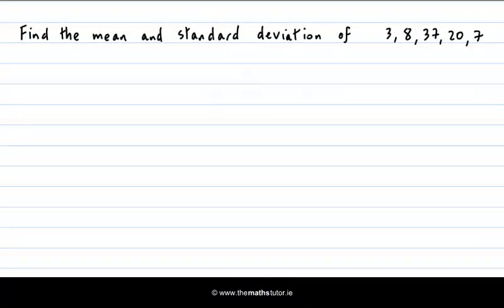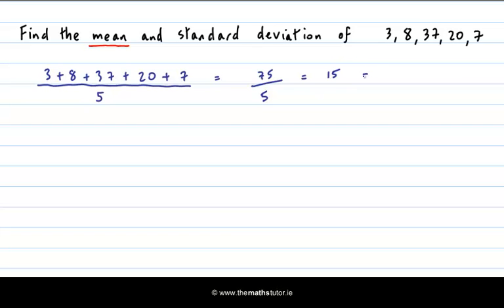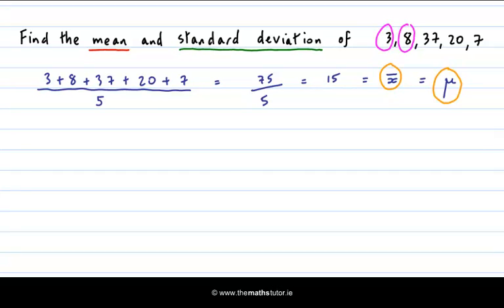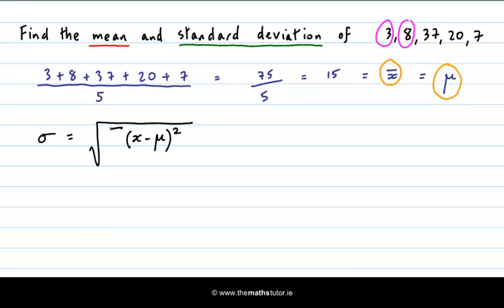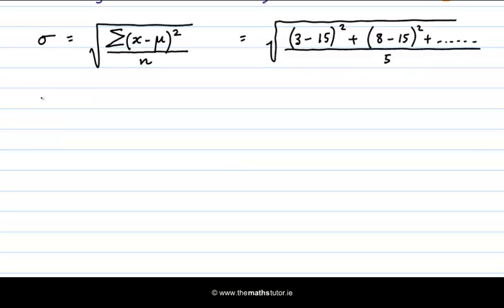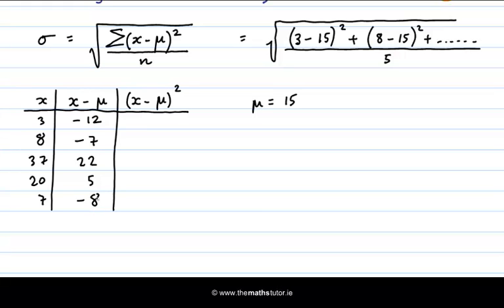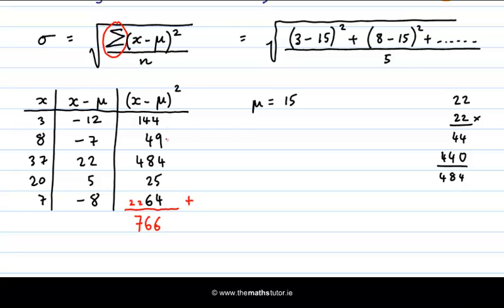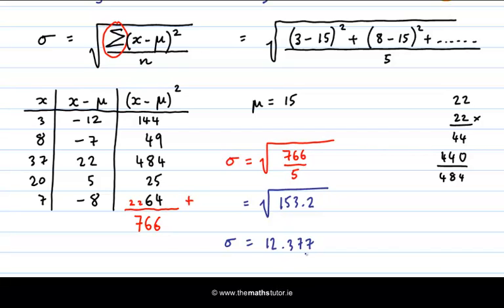Standard Deviation of a Small Distribution - By Hand - Leaving Cert Project Maths - Statistics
NOTE: this method is not essential for LC Maths - you can do this calculation using your calculator.  This lesson is optional, and shows you the hand-done method.

- Standard Deviation of a small distribution of data, by hand, without using the calculator.  Leaving Cert Maths.

to find out about our learning system for Project Maths.